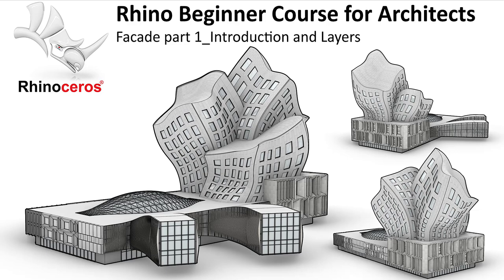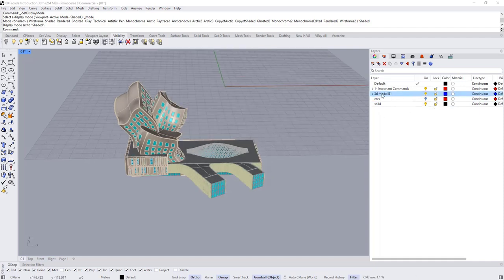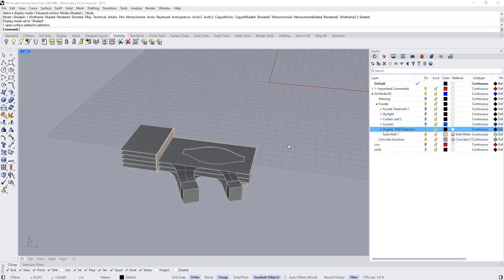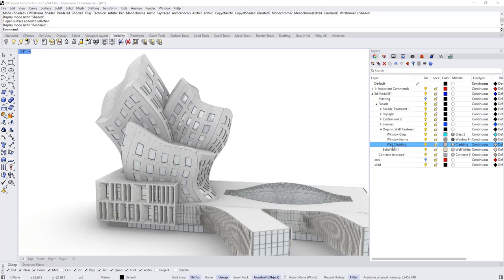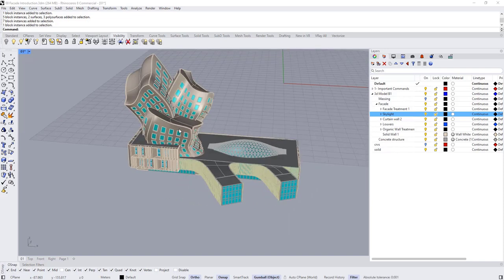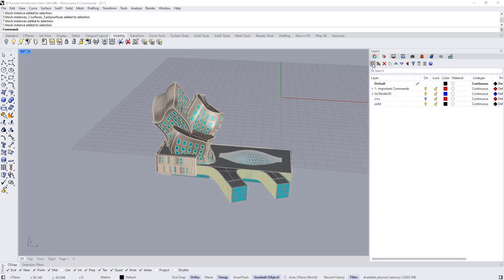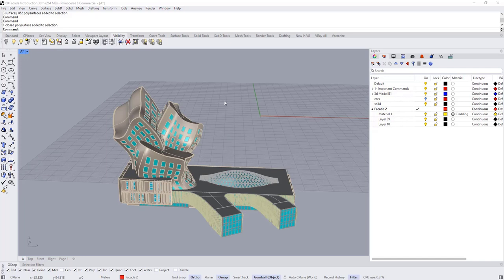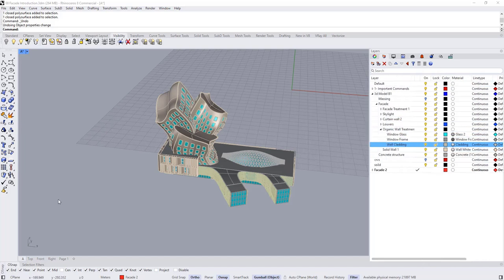23 Rhino Beginner course for Architects_Facade Part 1_Introduction and Layers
Hi, everyone this is the 23rd tutorial from a complete course that I'm working on, it is a rhino beginner course for architects in this course we are not going to spend too much time explaining the tools, instead, we will learn by practice and It is going to be divided into 5 main parts which are:
1-Massing
2- Facades
3-Landscape
4-Structure
5-Rhino inside Revit (workflow between Rhino and Revit for conceptual design)

This is the 1st tutorial for the Façade series, in this tutorial, we explain the basic tools and methods that we are going to learn which are:
1-How to organize the model using Layers
2-Textures and texture mapping
3-Using blocks to optimize and speed up your workflow
4-Smart Modeling Techniques in Rhino
This tutorial contains the introduction and how to use layers to organize your model for easier and more adaptable workflow